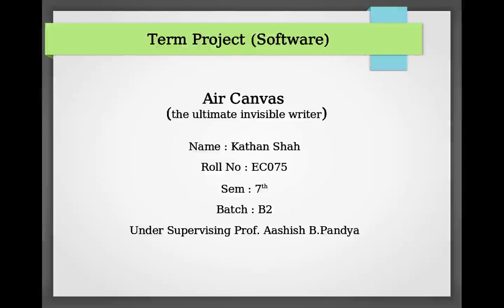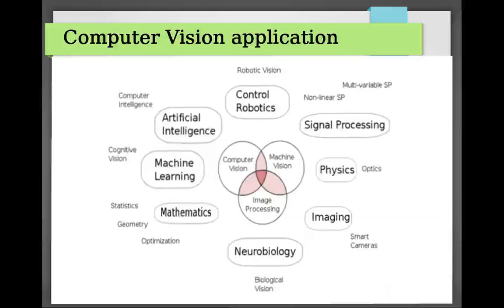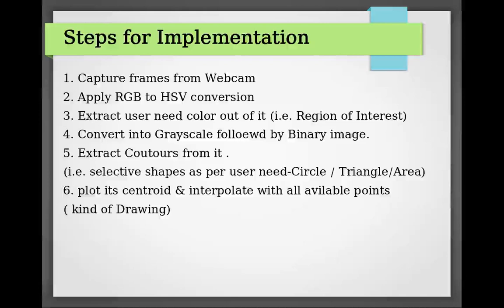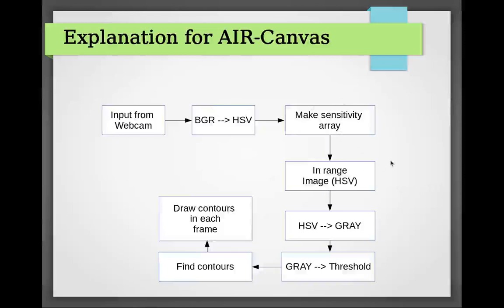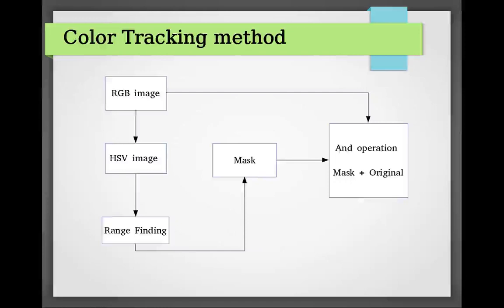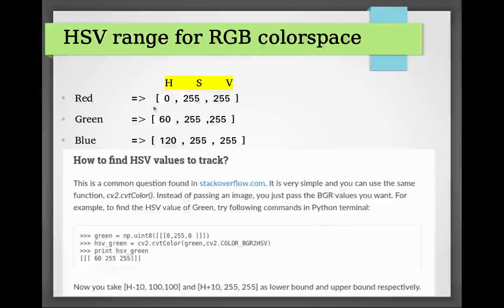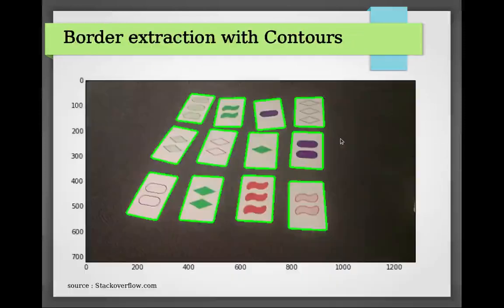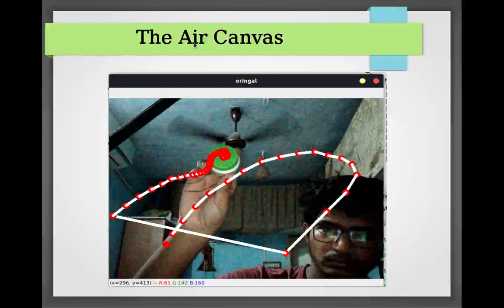Augmented Reality Whiteboard marker_ Kathan_Shah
8:55 Demonstration of Air-Canvas

The Description of Project

 • Conventional classroom education uses chalk-duster method and it can harm human health in multiple ways like eyes & respiratory system in long term. there are others way of education like (digital platform) , which uses digital pen-tablet. this way also has some limitation of tablet size and maximum screen time that human can handle. this both way of education can be harmful in long term. need to think its alternative , which can serve online /offline purpose & ease of using device. computer vision has that much of capability for performing this type of application.

    • Camera can capture the motion of marker and plot its occurrence in display , that occurrence can be converted into different color , text /shape formation.

    • General image processing techniques can be implied on captured frame of camera , which will track down the motion of particular marker and put that motion features on some displaying format for audience. this particular marker will be defined by user as per need ( generally color & shape definition )

    • Object detection can be carried out by different ways of machine learning ( region based convolutional neural networks , faster-region based convolutional neural networks & such like) and deep learning algorithm ( you look only once & such like). but it will need much computation power for training neural network & deploy on system computer. but there is the way to achieve this kind of object detection using general image processing techniques like color masking & shape detection using contour feature of image with lower computation power.

    • Similar ideology is already implemented but with different algorithm , which detect the different gestures of color hand glove , but here hand is not the limit of detection.

    • The approach tells us ,it will make one mask for detecting particular color in image and that will use for extracting region of interest out of image. from ROI (region of interest) , shape detection will be carried out with use of contour feature from ROI. at the end coordinates of extracted shape will be plotted on displaying screen as per user need.